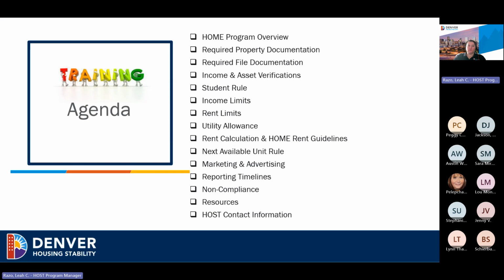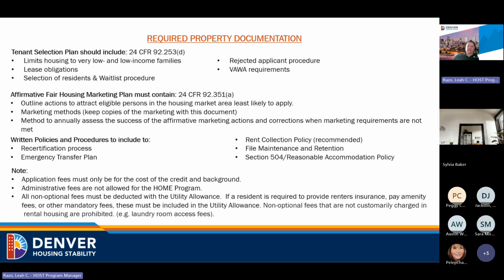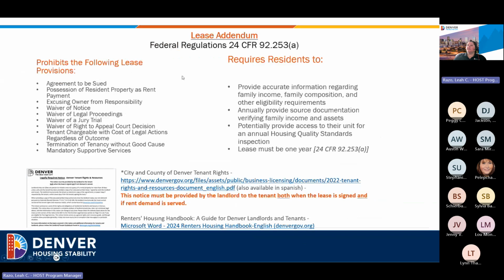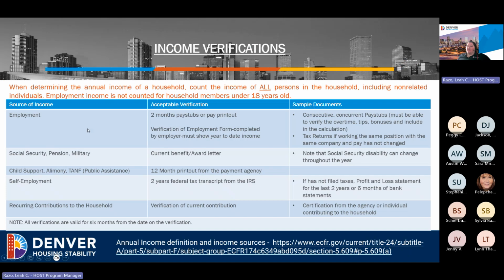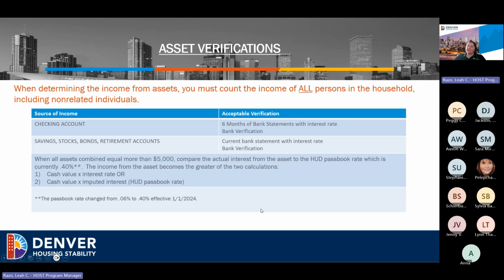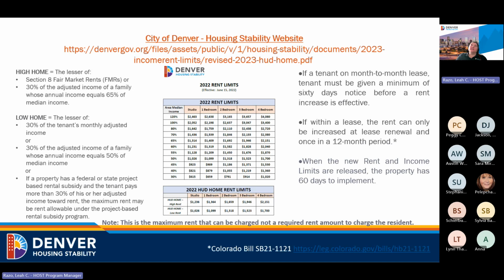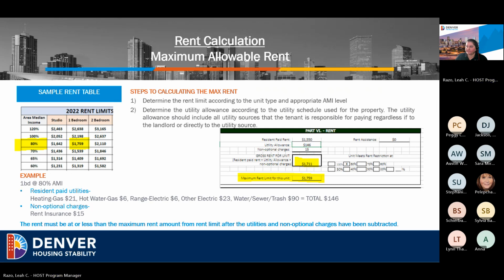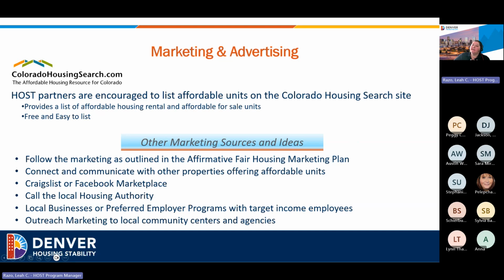Denver HOME Funded Compliance Training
Compliance training for HOME-funded affordable housing projects in the City and County of Denver.